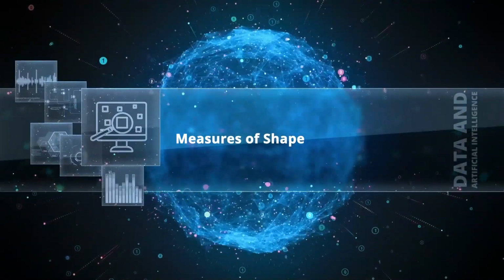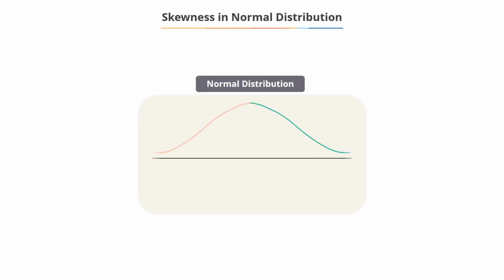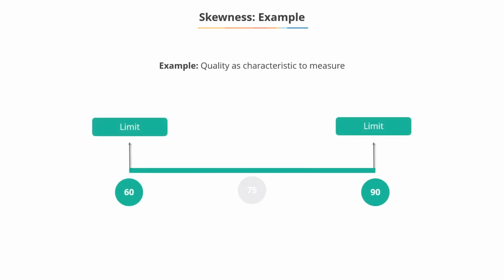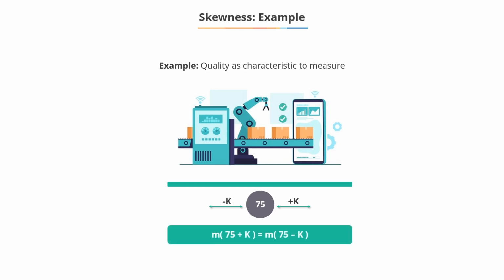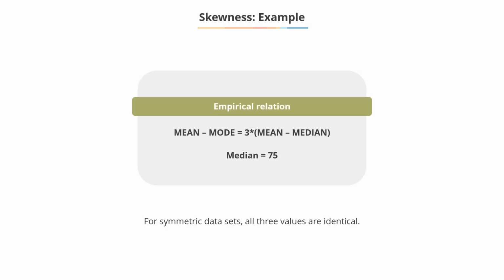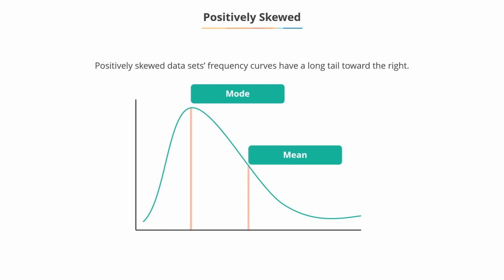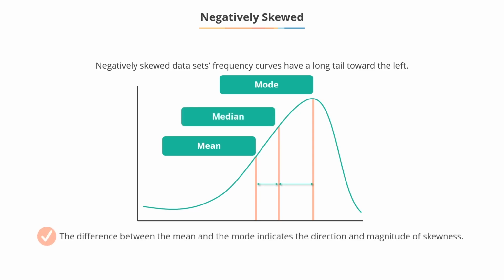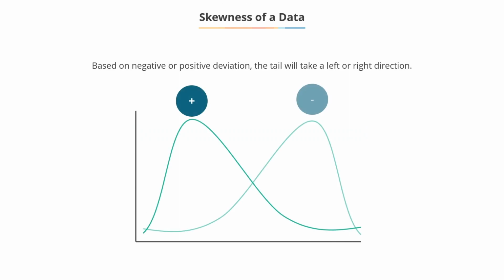4.11 Measures of Shape